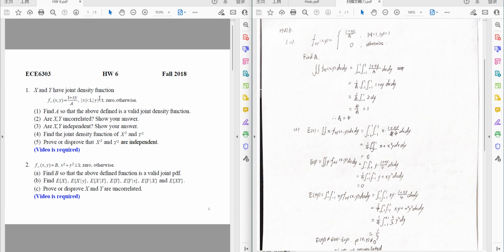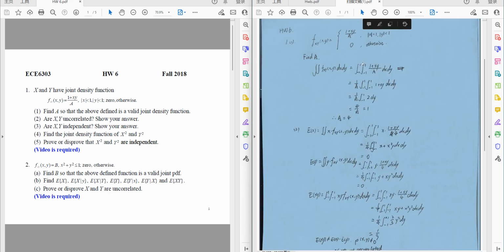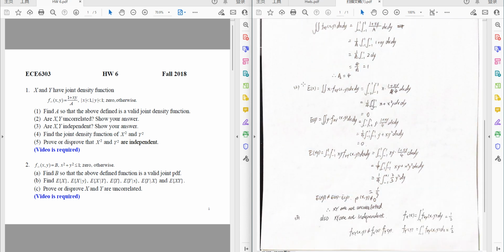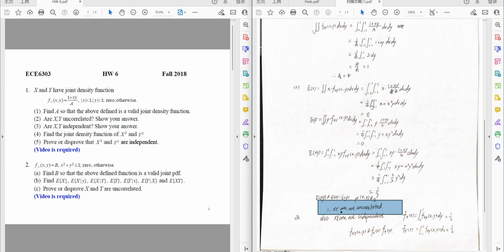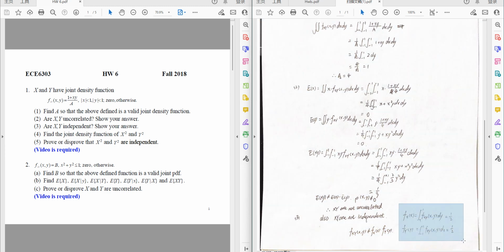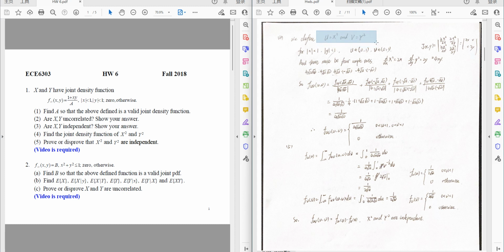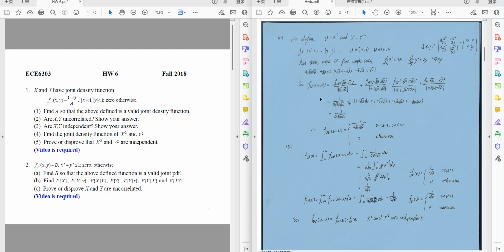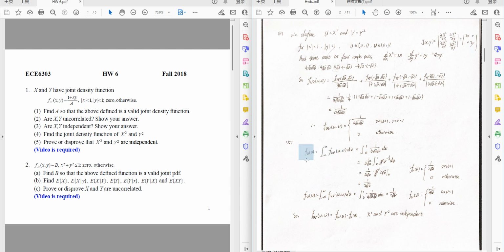HW6Q1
This video is my presentation of the HW6 question1 of the probability course.